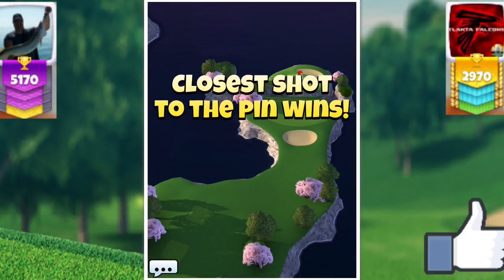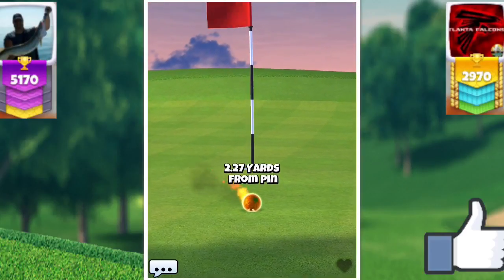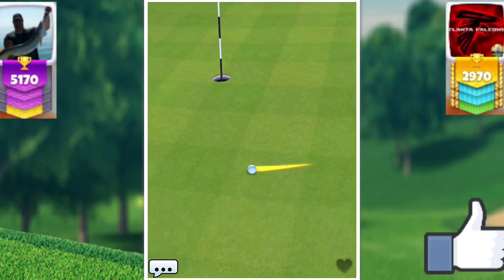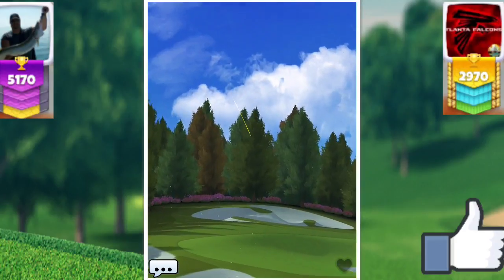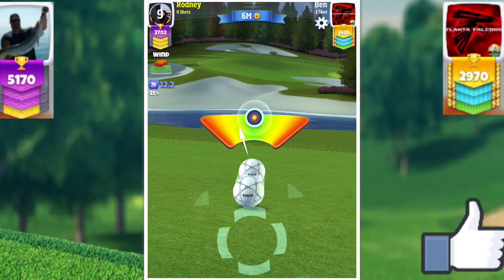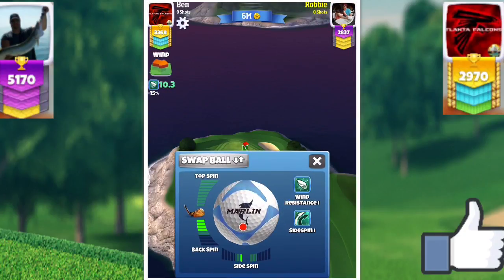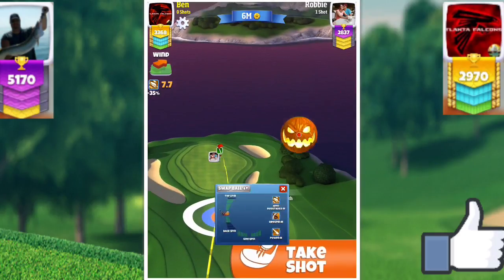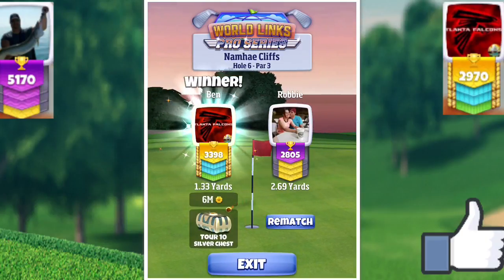Golf Clash - Tour 10 Shootouts Tips/Tutorial (Part 1)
Part 1 of the Tour 10 Par 3 Shootouts Tutorial